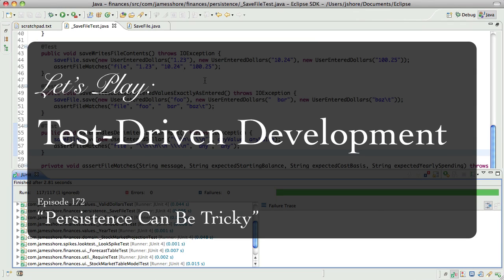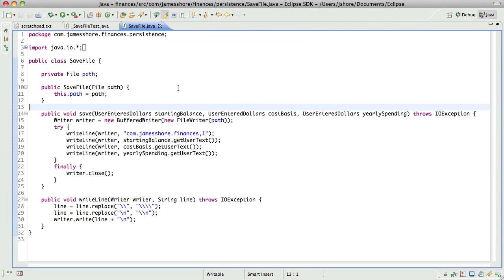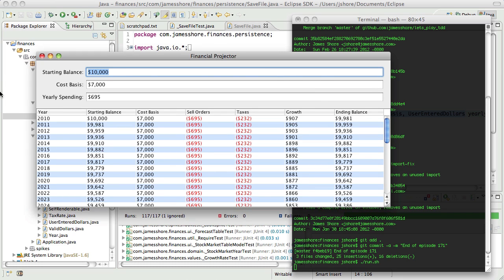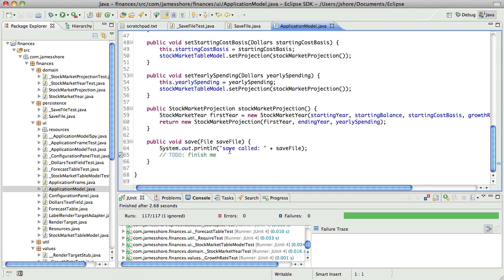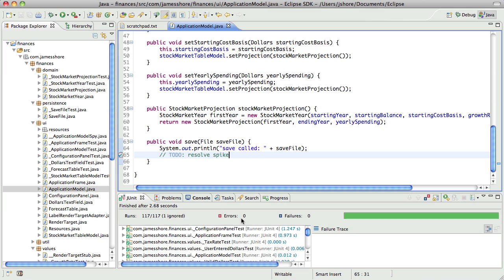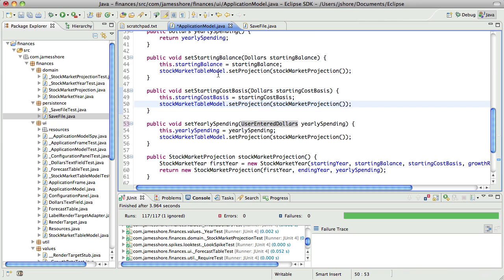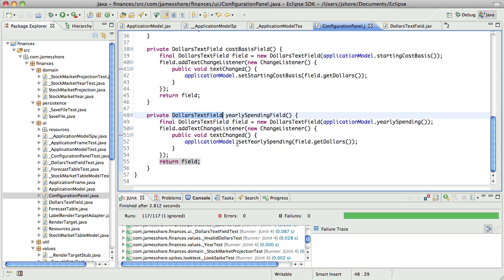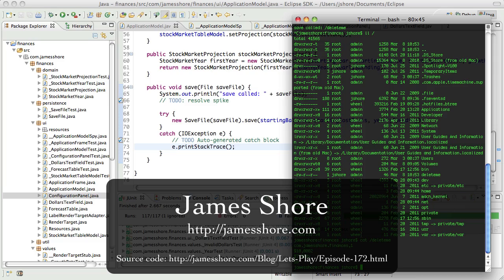Let's Play TDD #172: Persistence Can Be Tricky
Let's Play: Test-Driven Development. Episode #172: "Persistence Can Be Tricky."